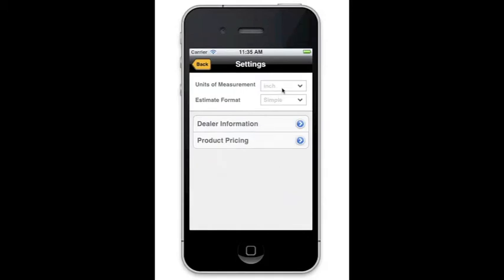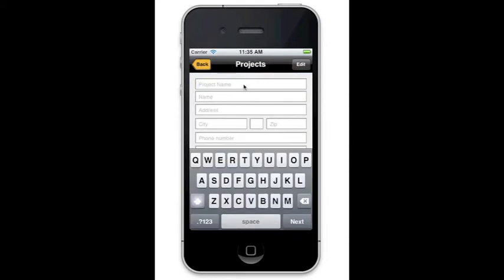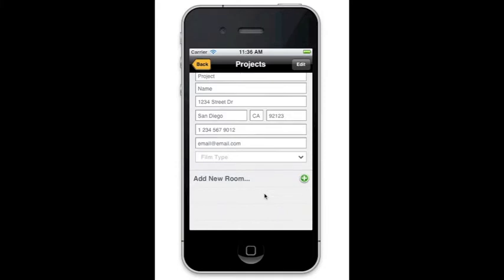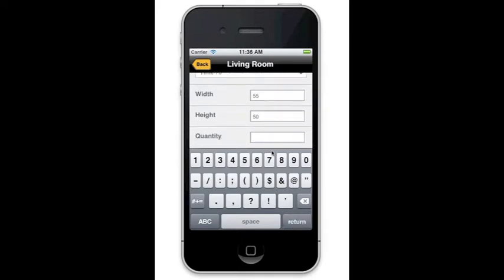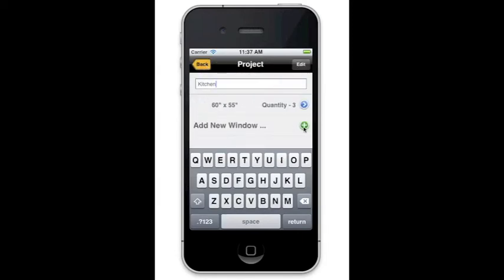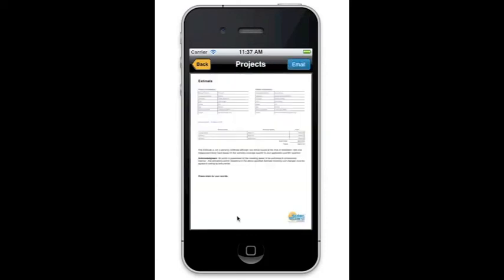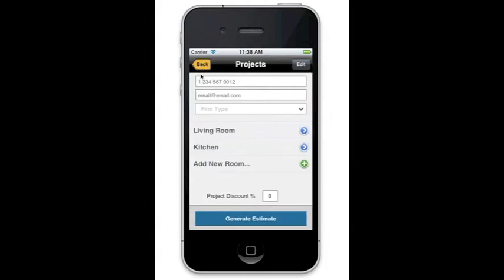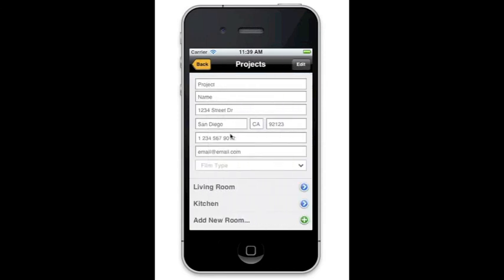Solar Gard Solutions iOS App - Architectural Estimator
A basic tutorial on how to use the Solar Gard Solutions iOS App -- Architectural Estimator